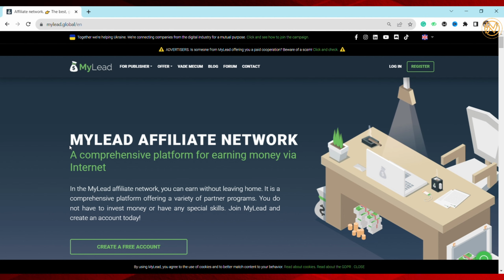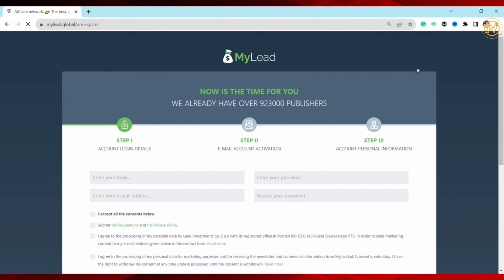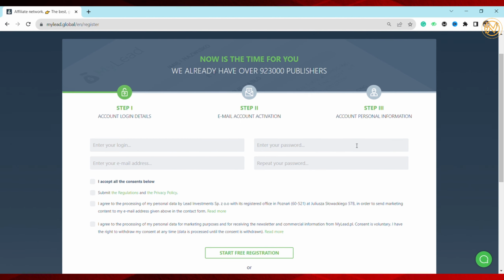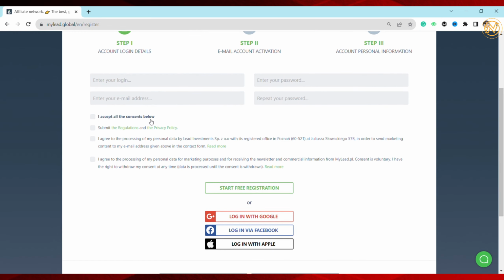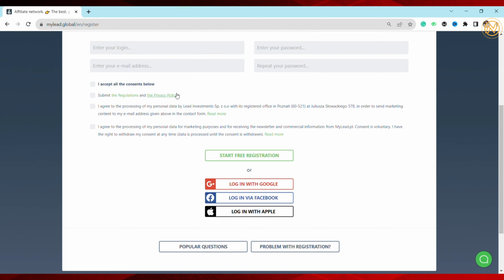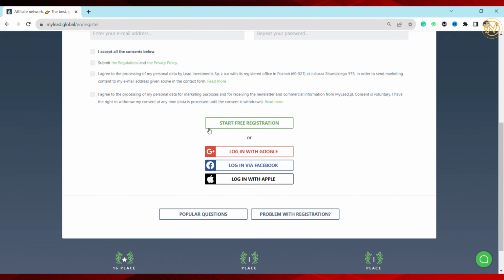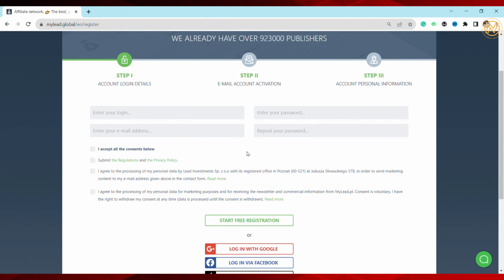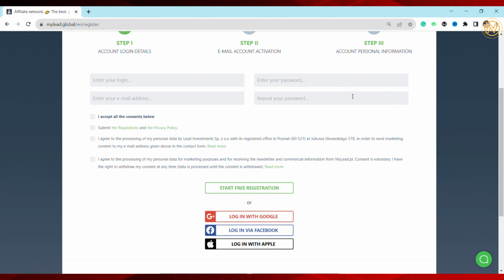Mylead Affiliate Network (2024)